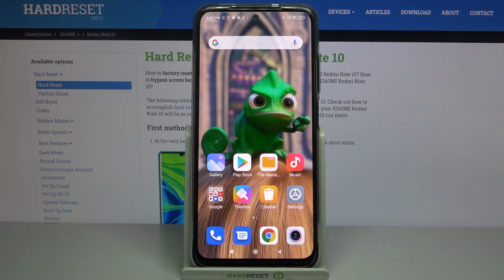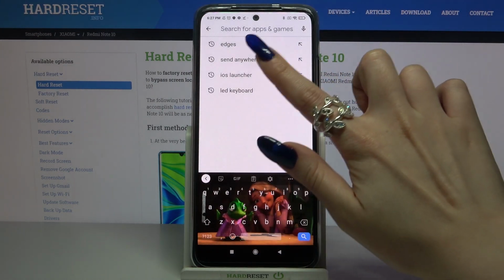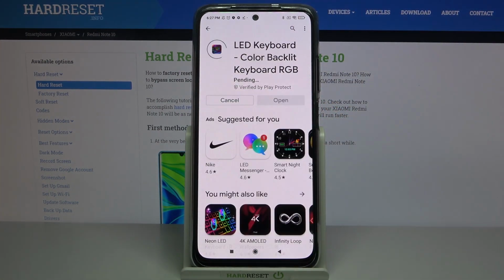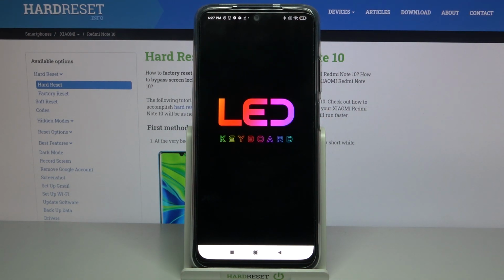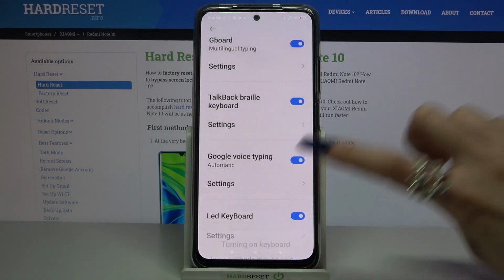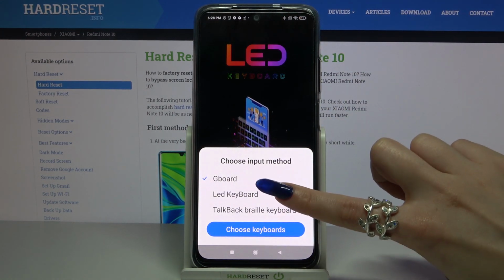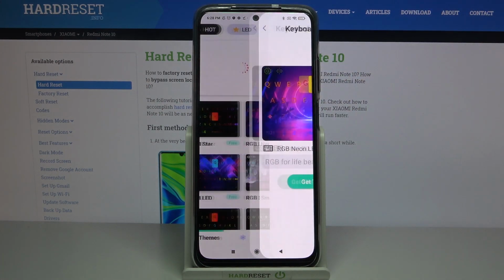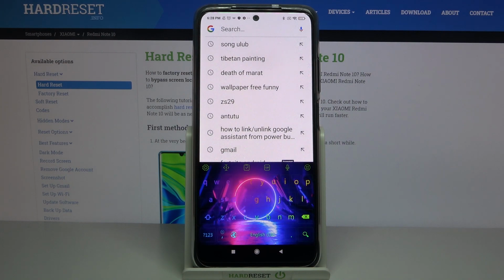How to Install and Download LED Keyboard on XIAOMI Redmi Note 10 – Apply LED Keyboard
This tutorial was created for people who are looking for extraordinary solutions and wants to completely change the keyboard on XIAOMI Redmi Note 10, so if you are looking for classic solutions, this tutorial will not be satisfactory for you. If you want to know how to download and how to apply amazing LED keyboard on XIAOMI Redmi Note 10 then follow our instructions. Our specialist will help you choose one of all the amazing LED keyboard themes and help you apply it.